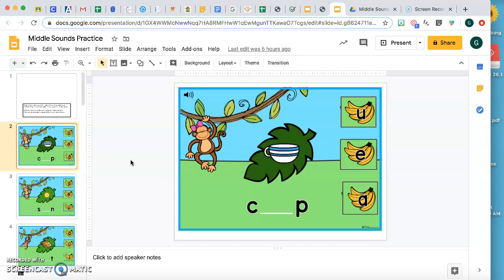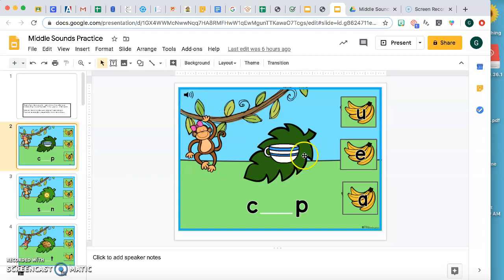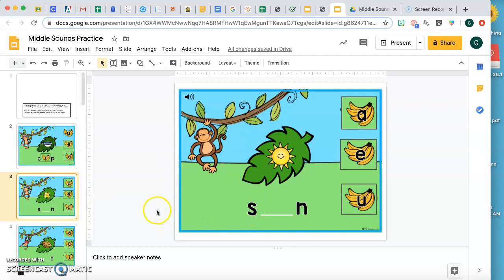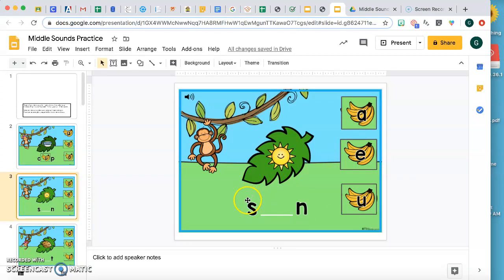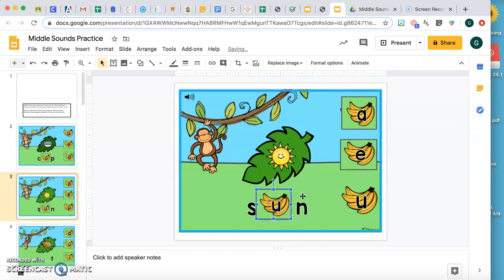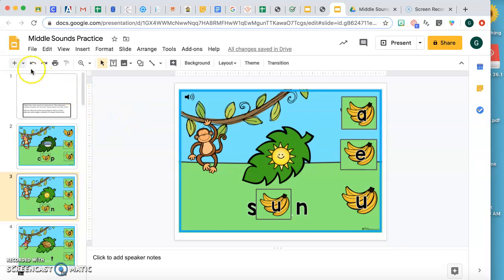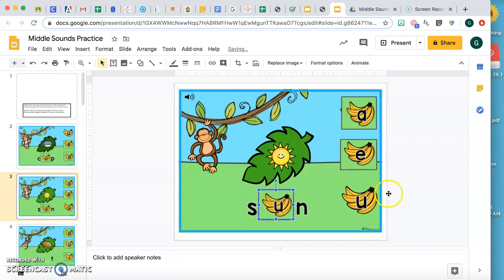Middle Sounds Practice Instructions